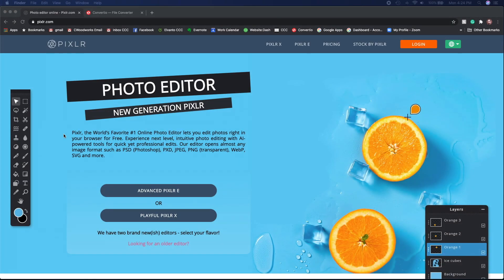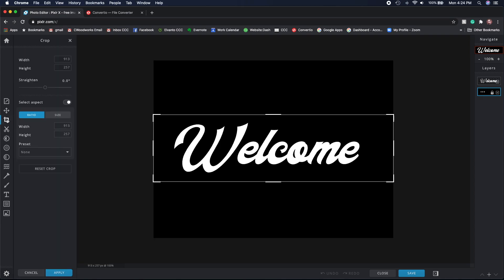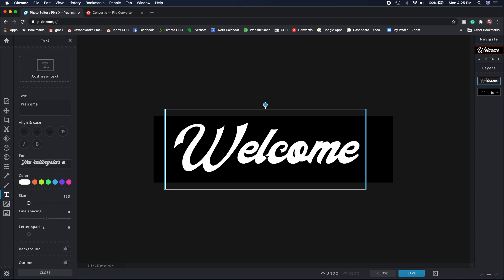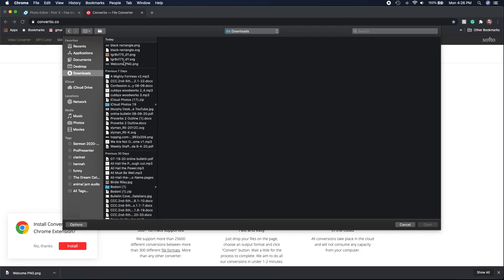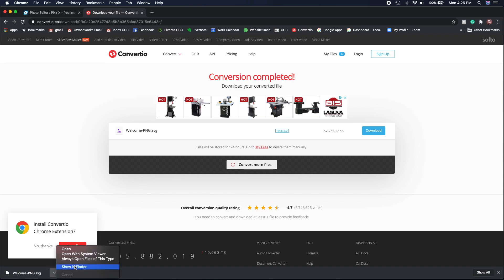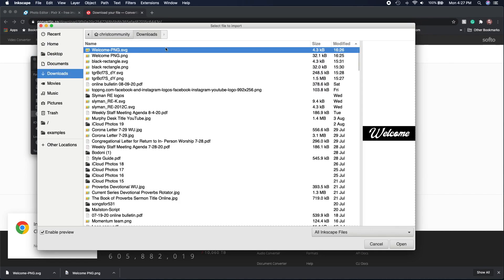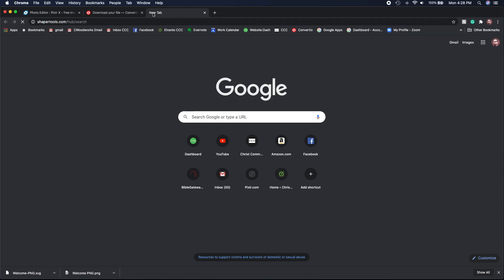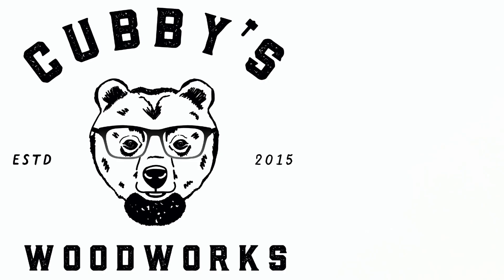Pixlr, Convertio, & Shaper Origin...a winning combo!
Here's a little video showing how I use Pixlr and Convertio together to make .svg files for Shaper Origin.